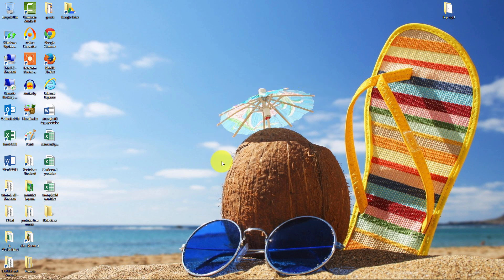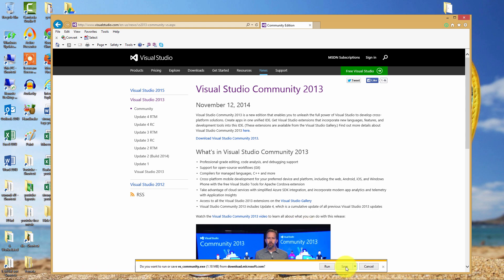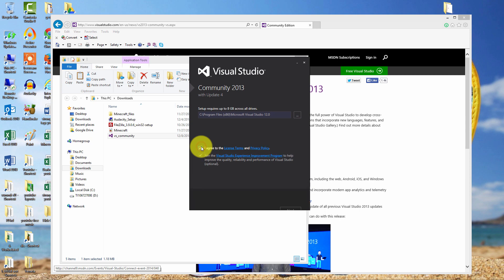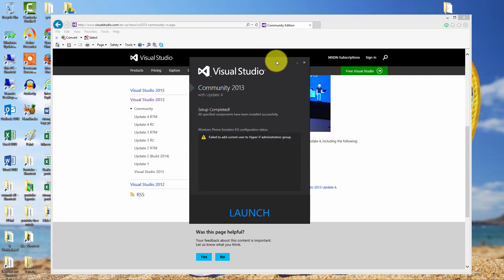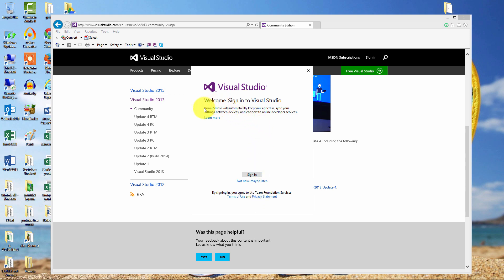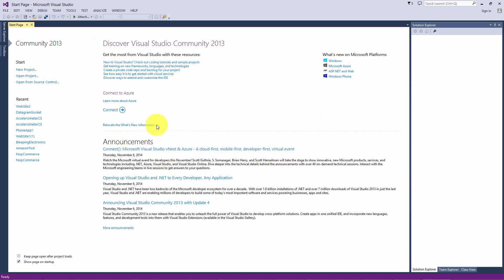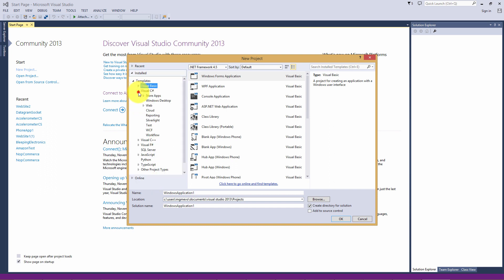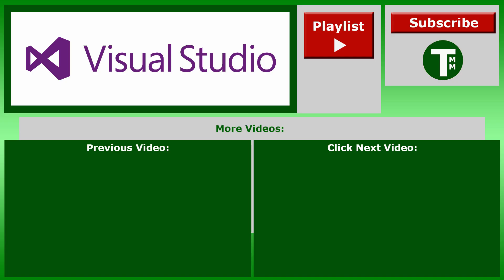Visual Studio Full Professional Edition Free - download and install VS Community 2013